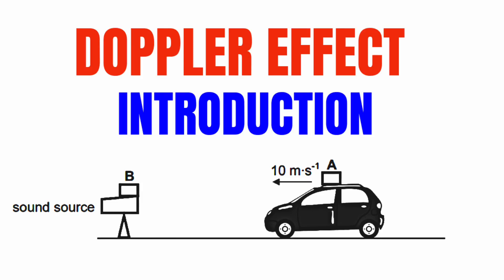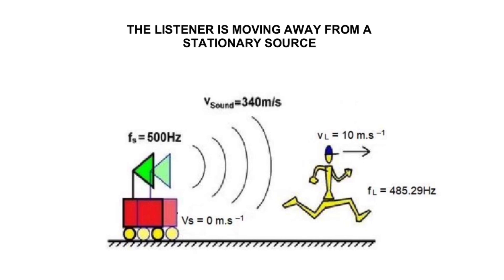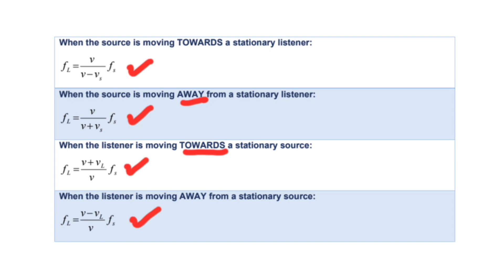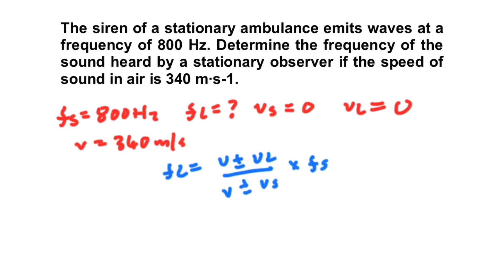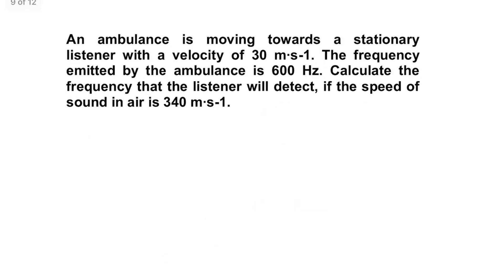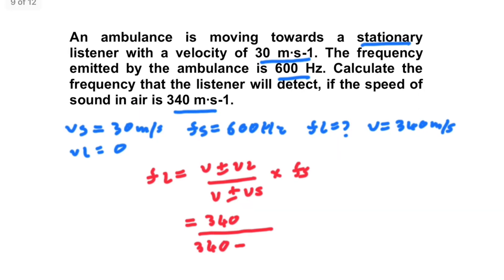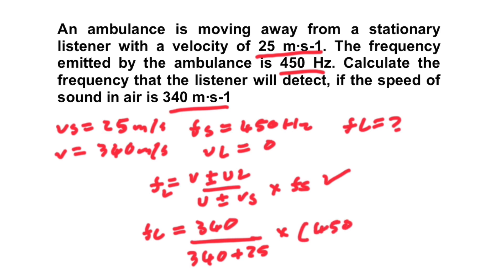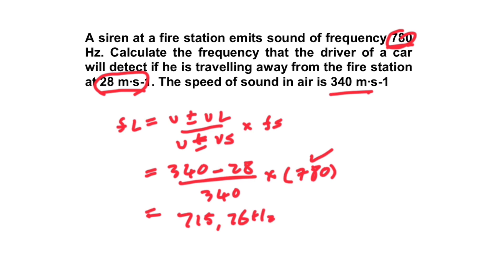DOPPLER EFFECT GRADE 12 PHYSICS INTRODUCTION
Learn all about the Doppler Effect in this Grade 12 physics introduction video. Understand how this phenomenon impacts sound and light waves in an easy-to-follow explanation.